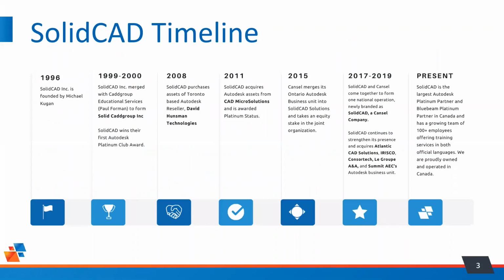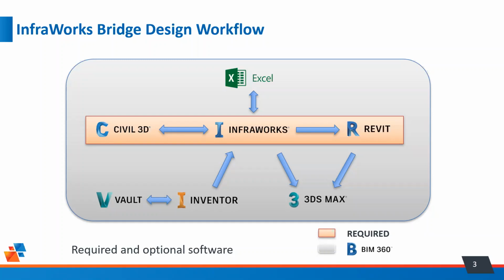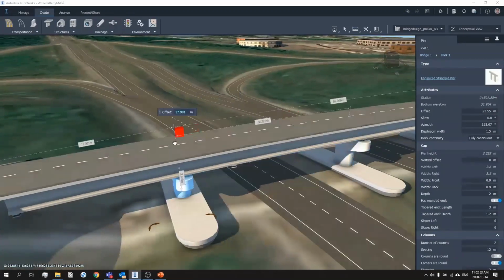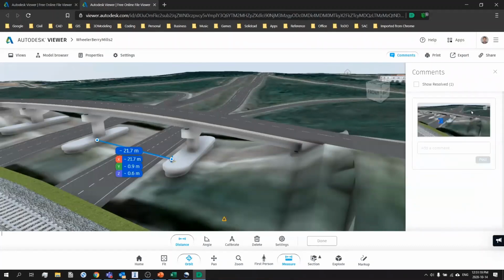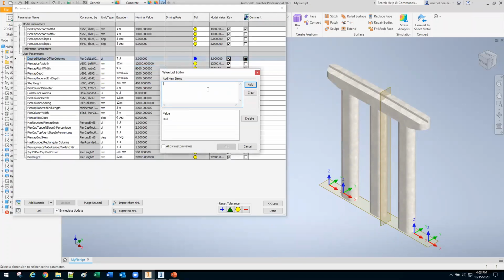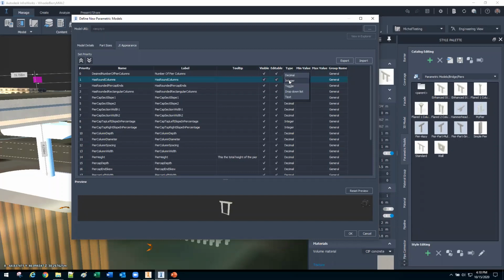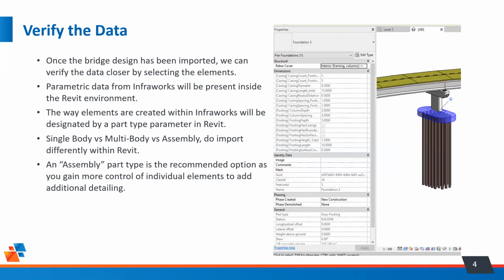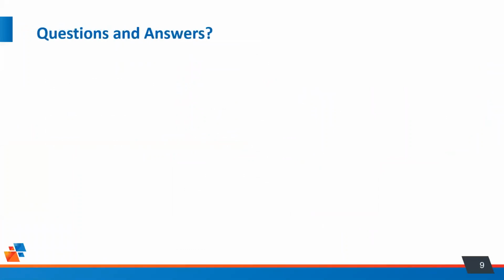Improve your Bridge Design Workflow with Autodesk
Most Engineering firms have moved to a 3D world using a combination of Civil 3D and InfraWorks for Civil design, and use Revit for structural design. This simple move to a 3D landscape has guaranteed firms reap the benefits of BIM workflows. To this day, the design of Bridges often remains mostly a 2D intensive drawing task. Autodesk’s Bridge Workflow helps designers and detailers explore preliminary bridge design options more effectively by modeling and visualizing realistic civil structures in a real-world context. This new workflow simplifies and accelerates the layout of bridge design and maintains consistent data and context throughout the presentation, design, detailing, and construction phases.

Learning Objectives:

• Quick High-Level overview of InfraWorks.
• Quick High-Level overview of the Autodesk Bridge Design Workflow.
• Explain tips for smooth coordination between Autodesk products in an accelerated bridge design process.
• Demonstrate how one BIM design makes future projects significantly easier, from design to detailing.